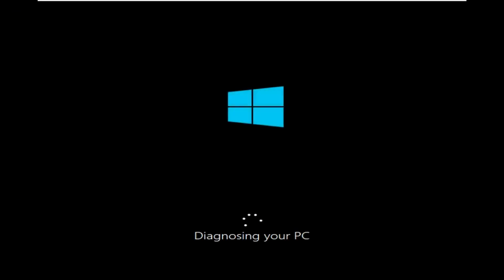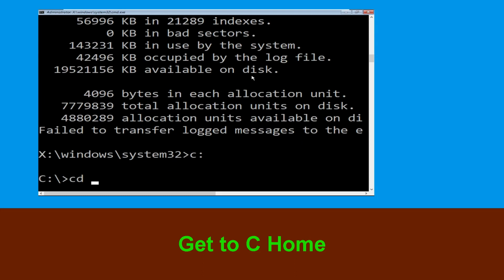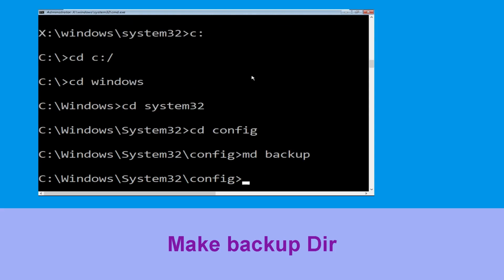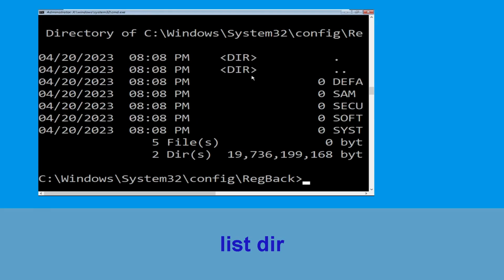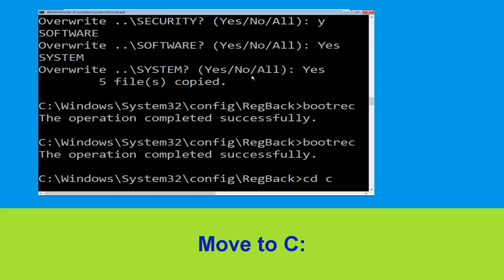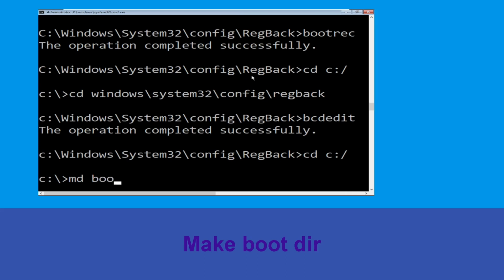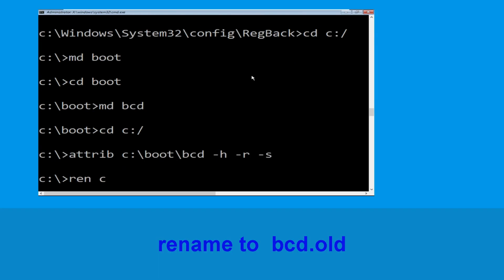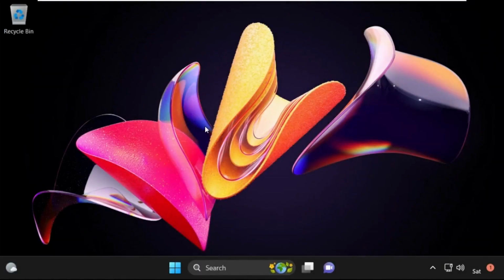PASSIVE_INTERRUPT_ERROR 0x0000013B Blue Screen Error Fix Windows 10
• IRQL_NOT_LESS_OR_EQUAL Error
• BAD_POOL_CALLER Error